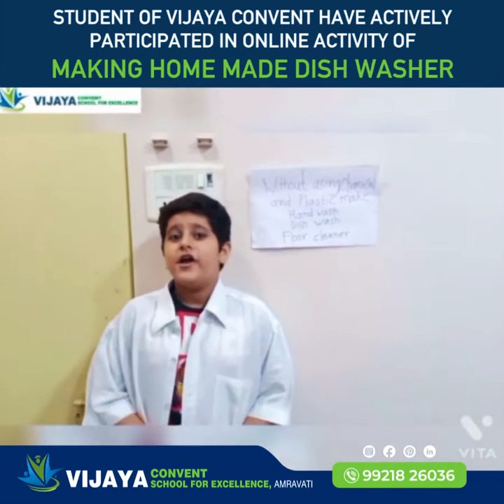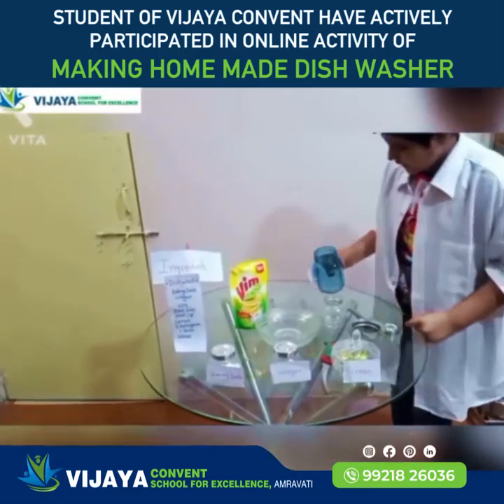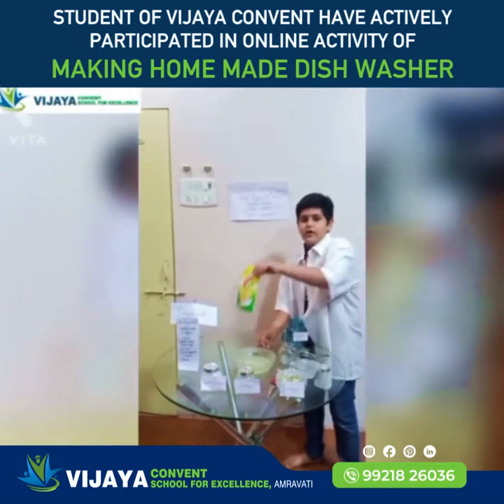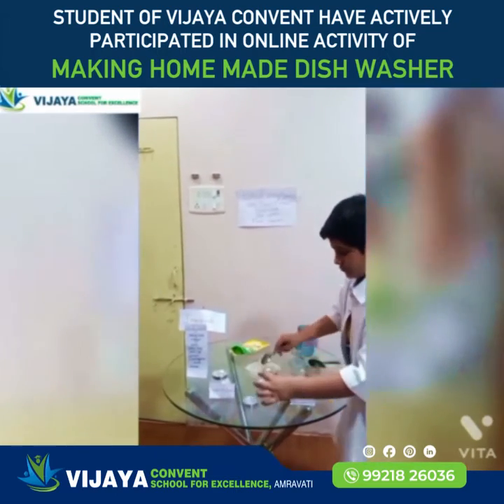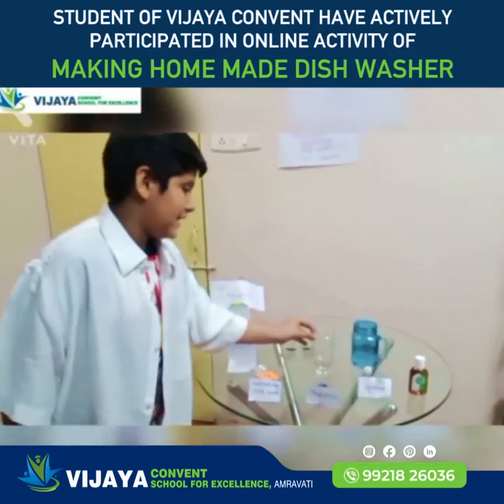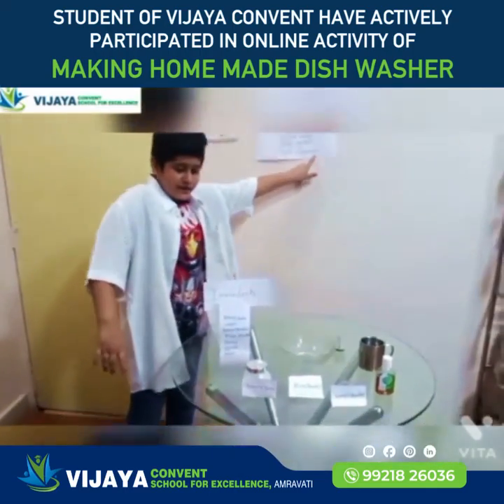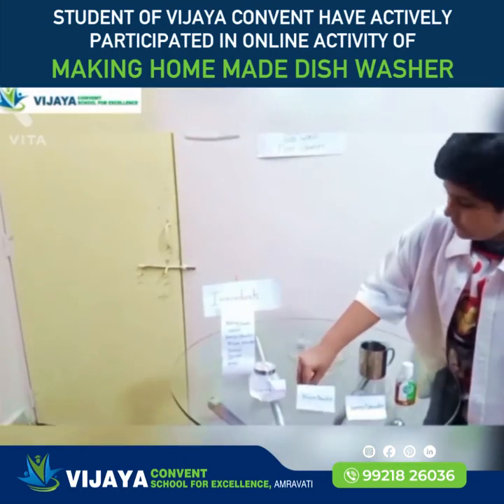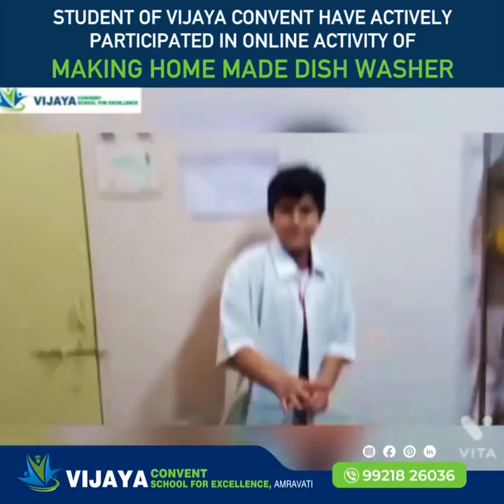Student Of Vijaya Convent Convent Has Actively Participated In Online Activity.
Student Of Vijaya Convent Convent Has Actively Participated In Online Activity Of Making Home Made Dish Washer.

Vijaya School for Excellence is a Primary school for 1st Grade to 5th Grade which endeavors to impart an education that desires towards the all-round development of every student followed by international standards of education and CBSE pattern. The goals of our school are to give its pupils a sound moral education with devoting special attention to their spiritual, intellectual, social and physical development.